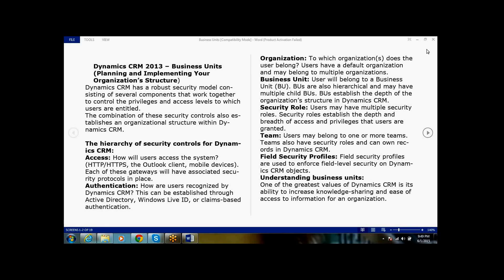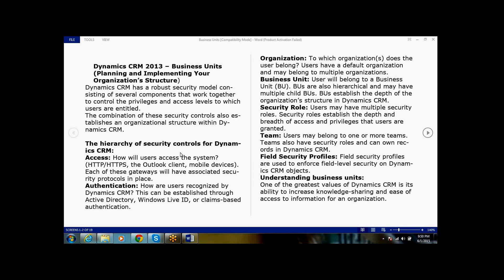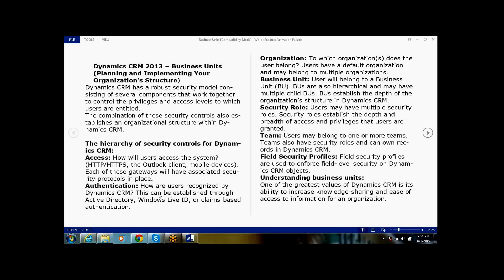Security Roles and Oraganization Structure in MS Dynamics CRM 2015